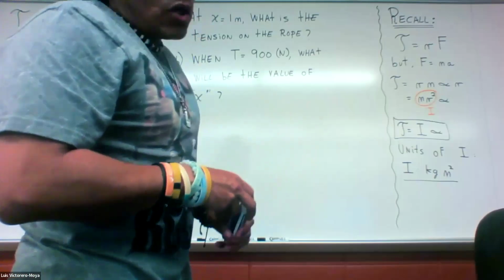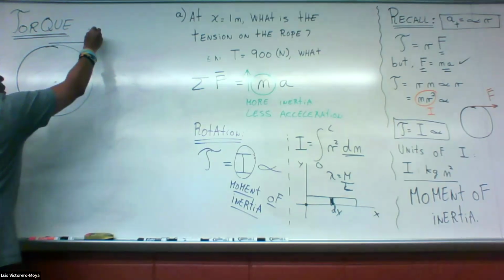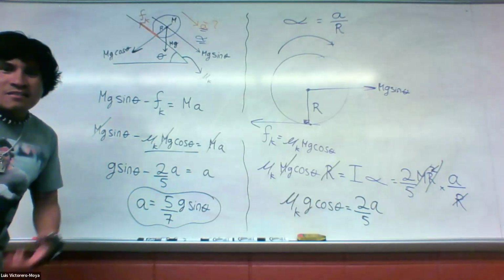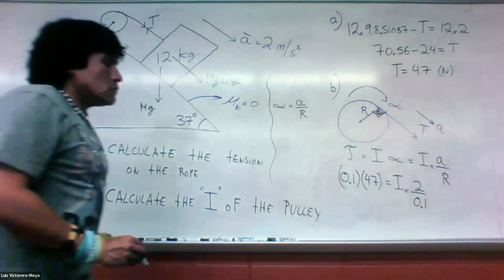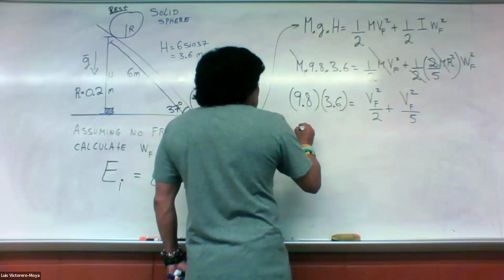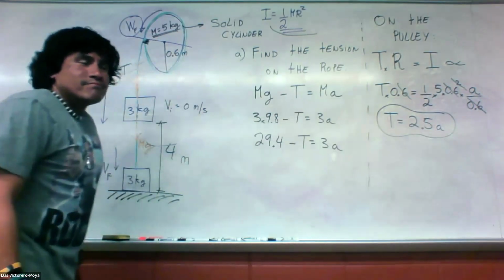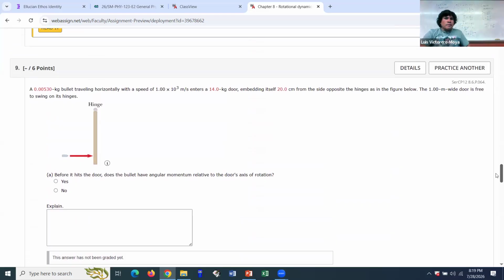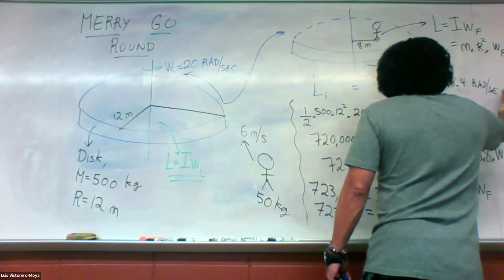Rotational mechanics - Torque, rotational energy and angular momentum - Some theory and examples!